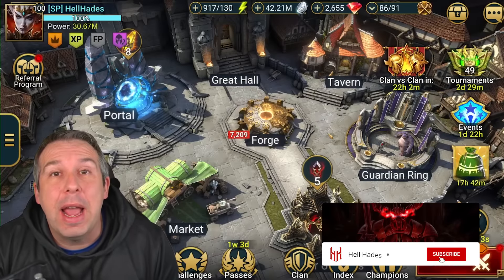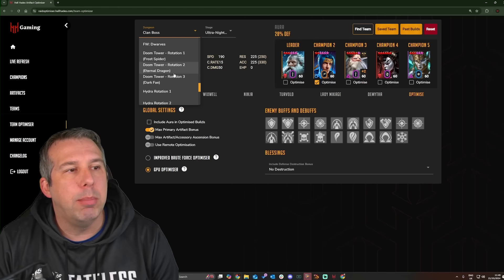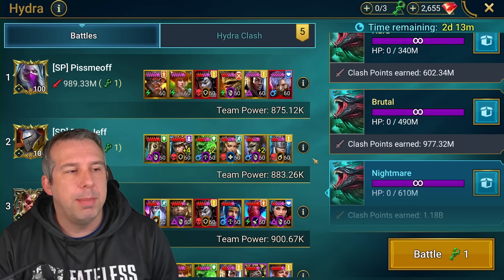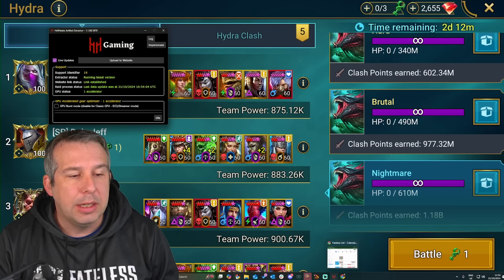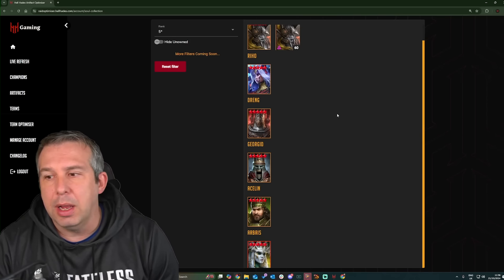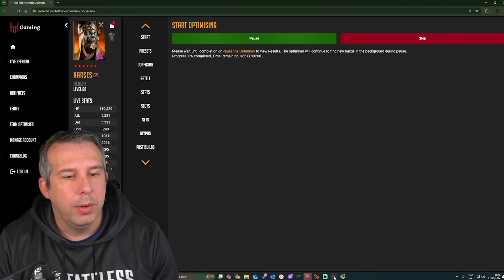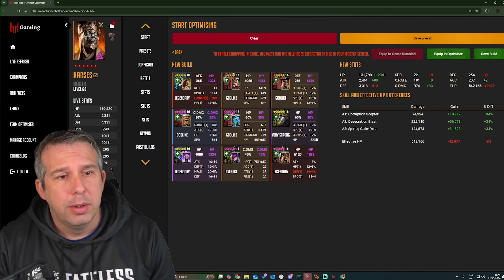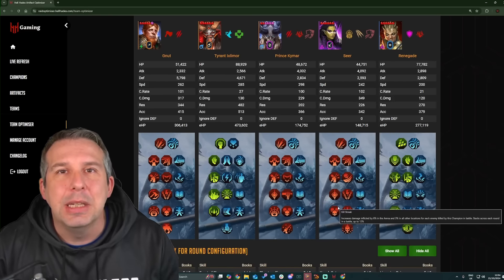ITS CHANGED FOR EVERYONE! | Raid: Shadow Legends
ALL ABOUT FATELESS:
Fateless is a brand-new game studio created by passionate content creators with the goal of creating amazing community-focused games. On this channel, we are sharing our journey from start to launch of the creation of our first game, and future projects down the line.

OUR PODCAST IS NOW LIVE ON SPOTIFY & APPLE!